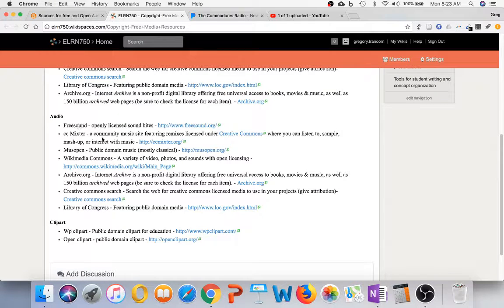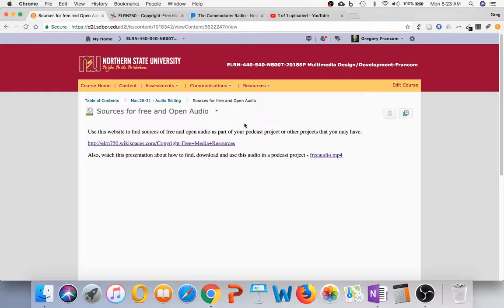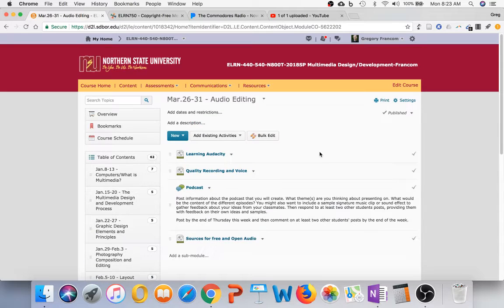ELRN 4/540 Mar.26